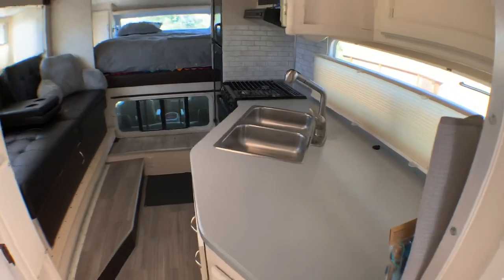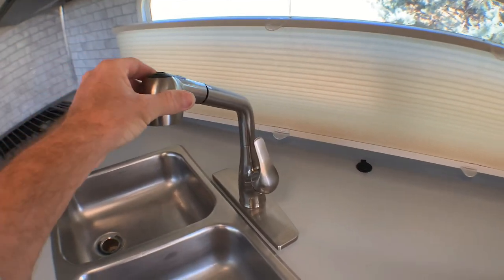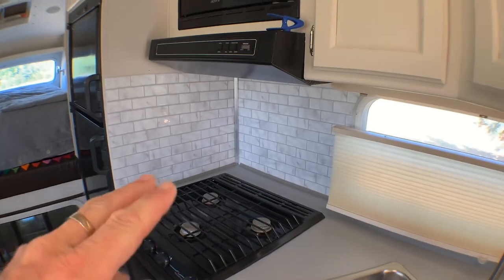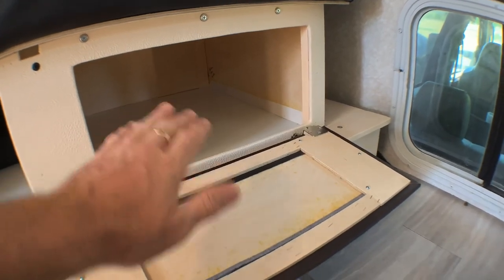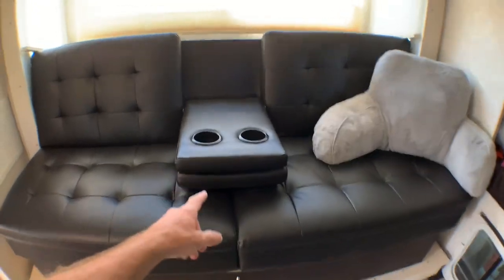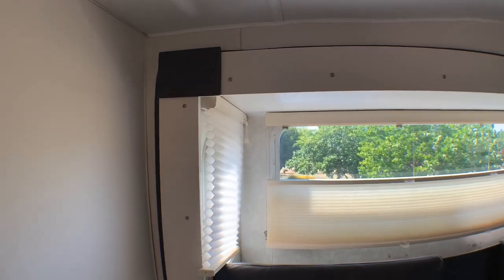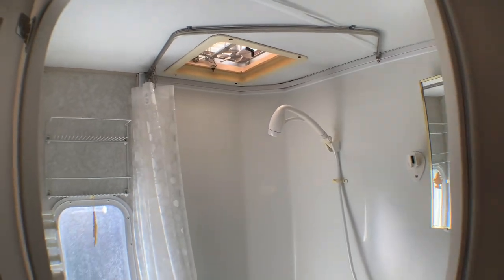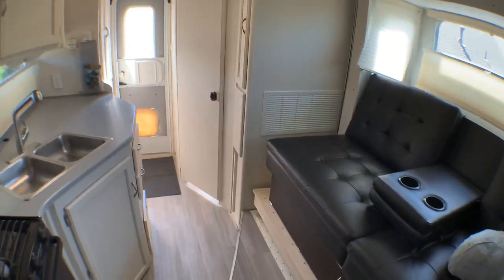Truck Camper Rebuild & Remodel is Finished! Structural & Cosmetic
Well...  I finally finished the truck camper rebuild and remodel of the structural and cosmetics.  I’m really happy with how it turned out.
Lots to go over here in this video so let’s get started.

Sofa/Bed I used in the Slideout

Cup Holder Pillow

InstaTrim Corner Molding

Reading Pillow

12 Volt RV Reading Lamps with USB Port

USB Rechargeable Motion Sensor Cabinet Light

Thetford Aqua Magic II RV Toilet

They are reasonably priced and good quality.

6-Way Screwdriver Set